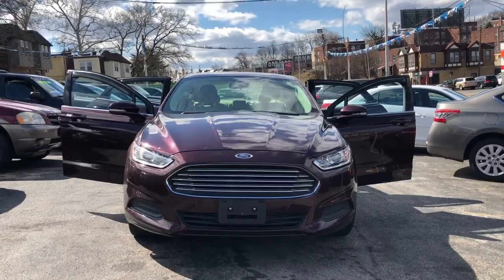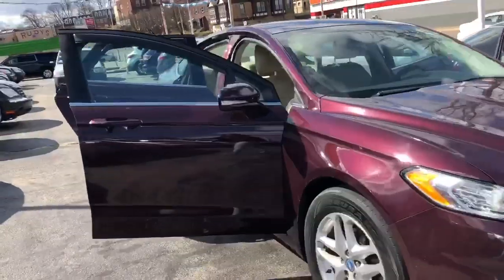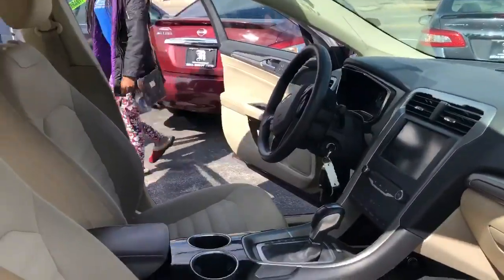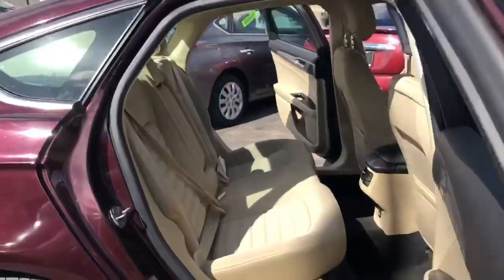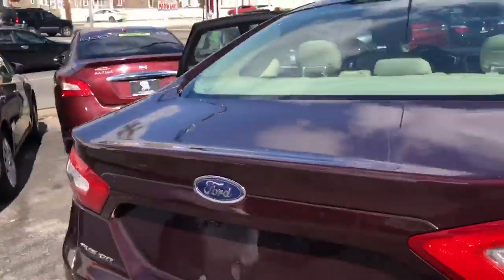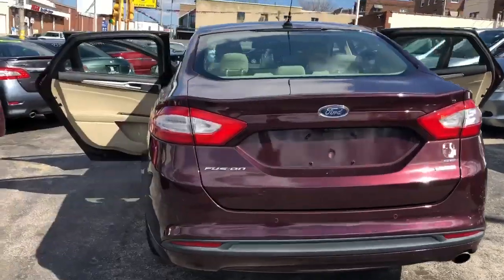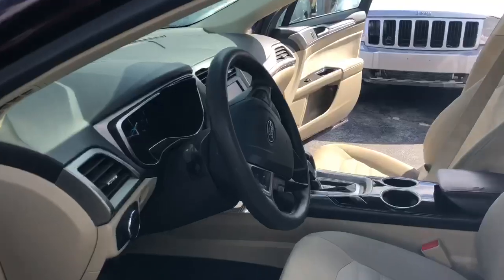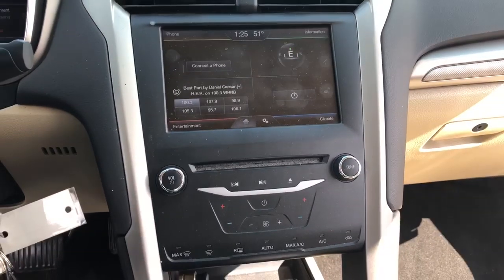March 23, 2019